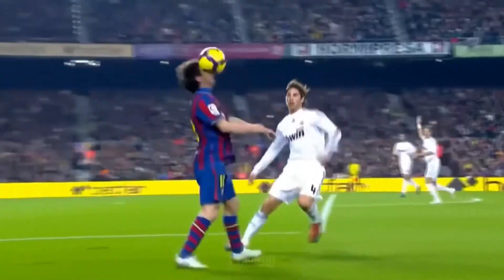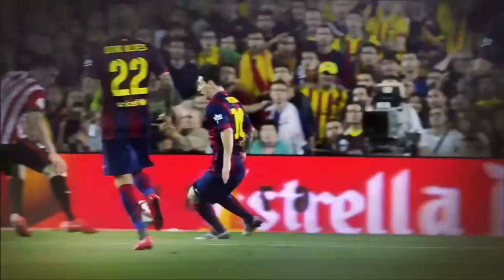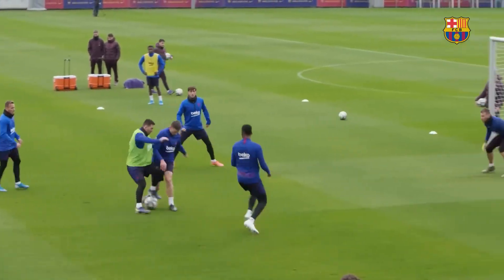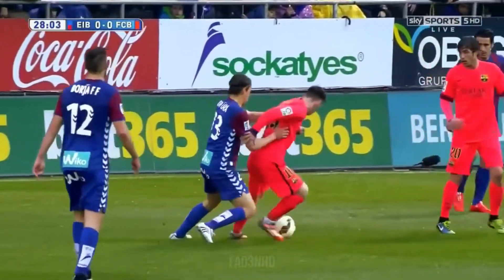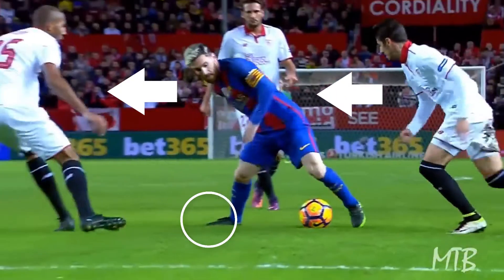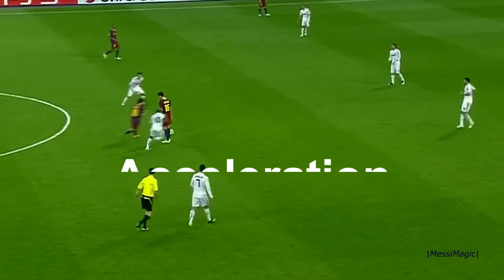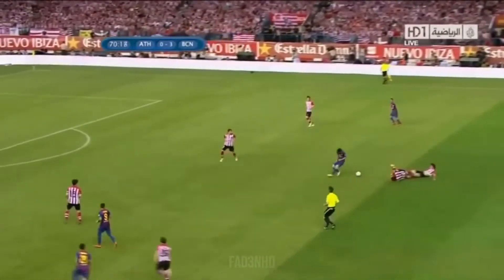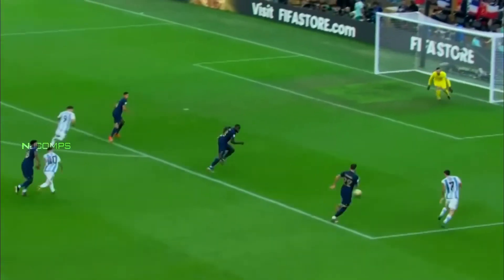Messi Never Skipped Physics, Here is How (Dribbling King)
Messi become the best dribbler in the world, because he uses science techniques, that I talked about in this video